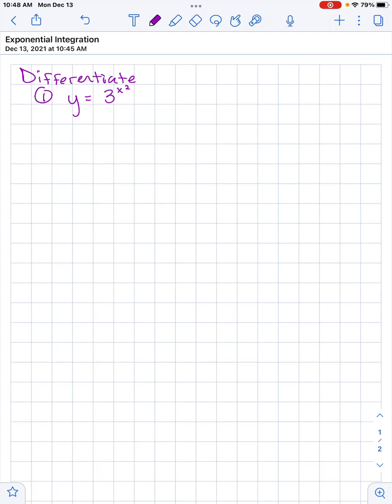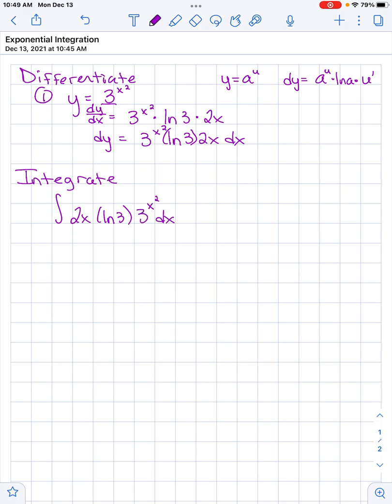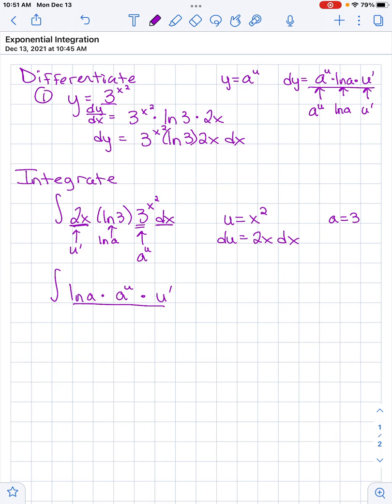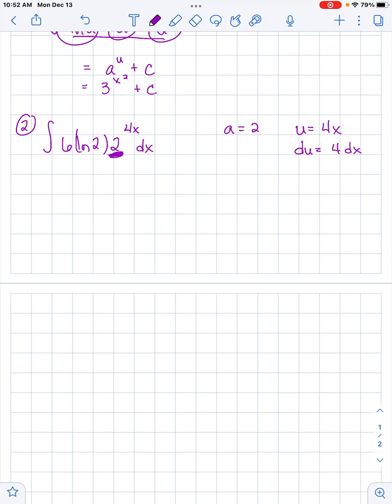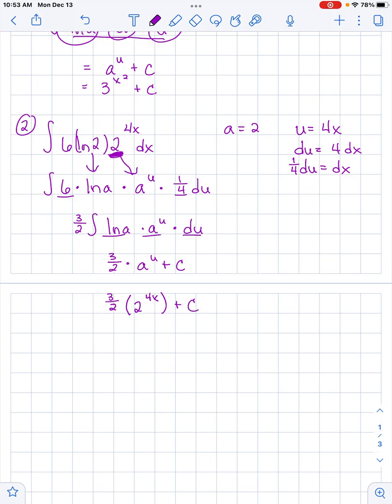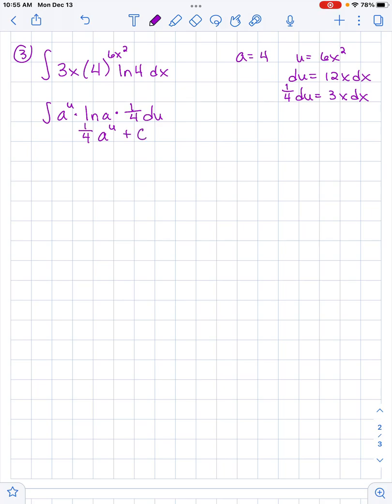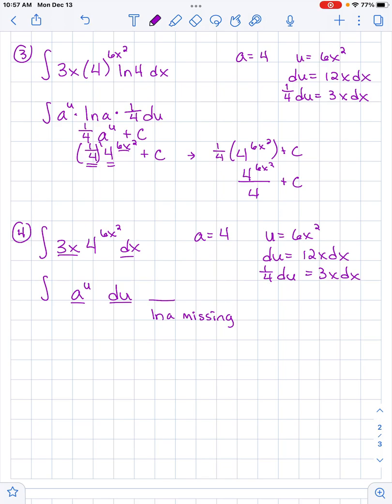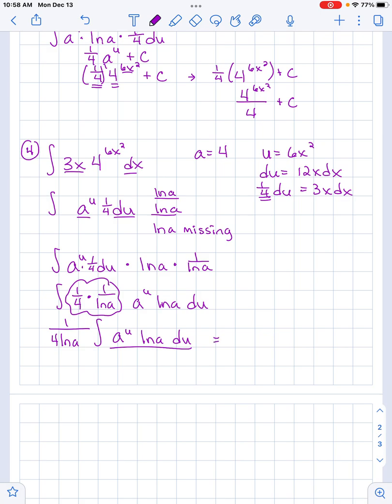Calculus BC Unit 6, Lesson 1: Exponential Integration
Working backward from an exponential derivative.

0:00 Differentiation review
1:45 Undoing the differentiation
4:13 Integration example 2
6:20 Integration example 3
8:09 Missing the natural log